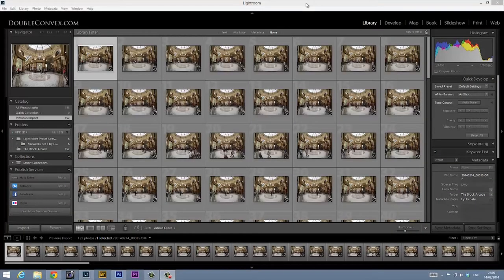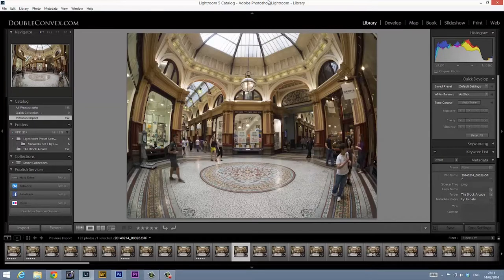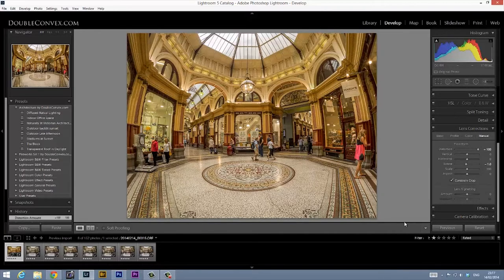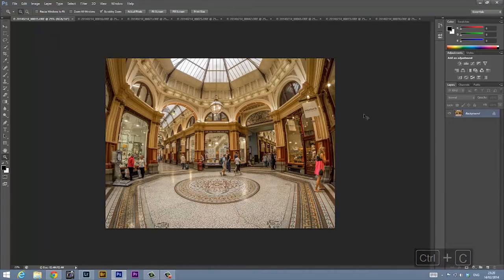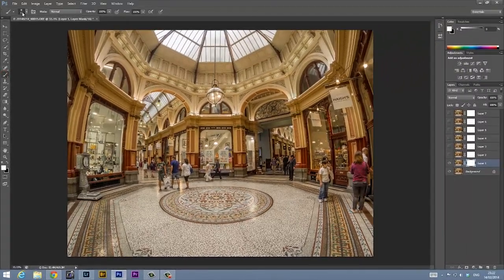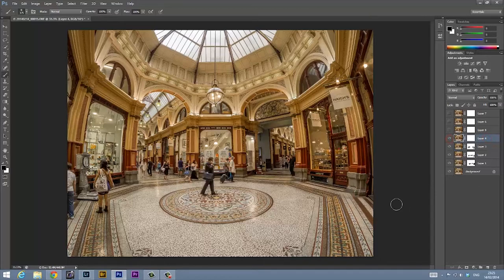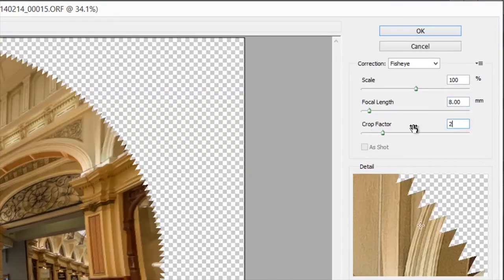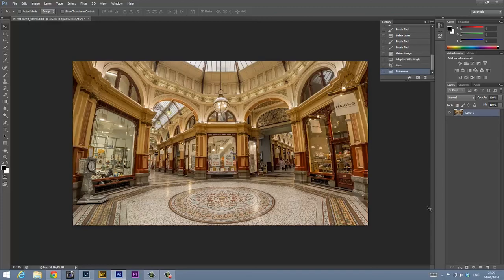Creating a clean shot from a busy scene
If you’re a photographer who visits public places and busy streets, and have wanted to get a picture of the environment with no one in the scene, then you would have felt this frustration several times. The nature of a public place is that it is open to the public – which means everyone has the right to be there, whether they are a photography enthusiast or not. Every time you attempt to take a shot of your subject, the odds of someone sauntering in are very high, and it can be a serious test of ones patience.

However, if you’re a time-lapse photographer, or have shot multiple frames of the exact same location, you can use a simple Photoshop technique to gracefully remove any unwanted elements out of an image and still preserve an unedited sense of aesthetics to the image. The technique involves using the process of layer masking in Photoshop, which this video addresses.

This is not a technique that I’ve invented, but one that has been around for ages. Masking in Photoshop is one of the most basic techniques that are out there. As a bi-product of time-lapse photography, one will typically end up with a large number of frames shots from exactly the same position with moving constantly moving elements while the stationary object remains in place. This generally means that one will end up with a large enough sample of images to be able to eliminate any unwanted objects in the frame and create an image that is free from distractions from the main subject.

The key about this technique is that you need light conditions to remain relatively stable through your photography process. Large variations in light levels will bring their own challenges in, and in some cases, can cause as many headaches as the very elements that you are attempting to remove.